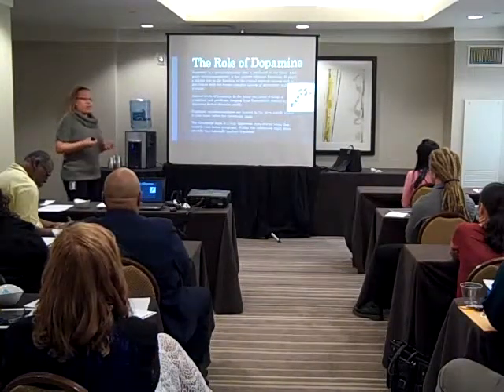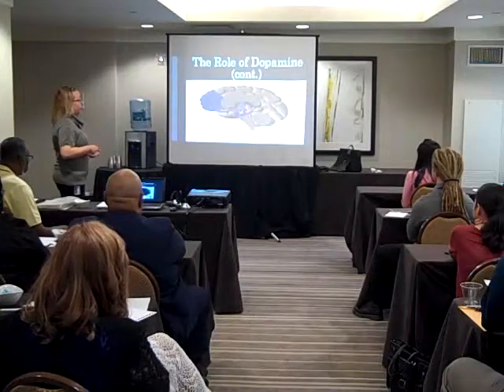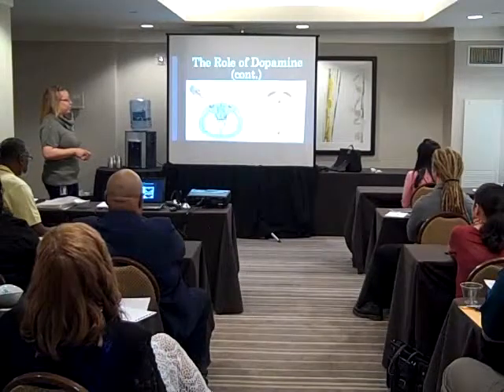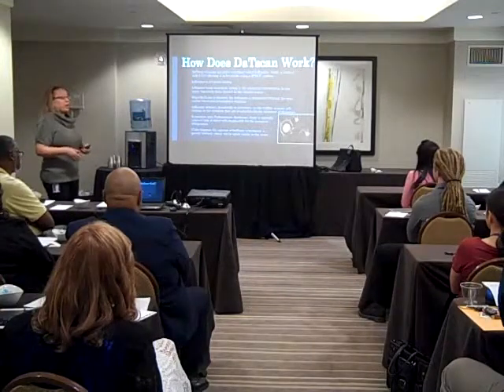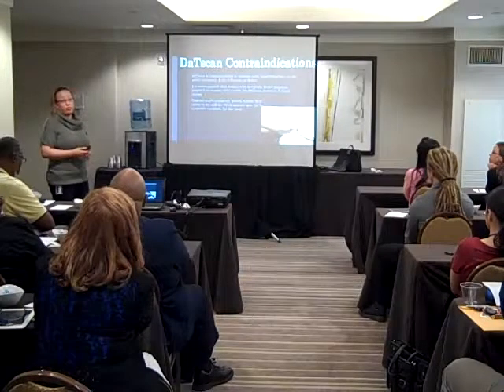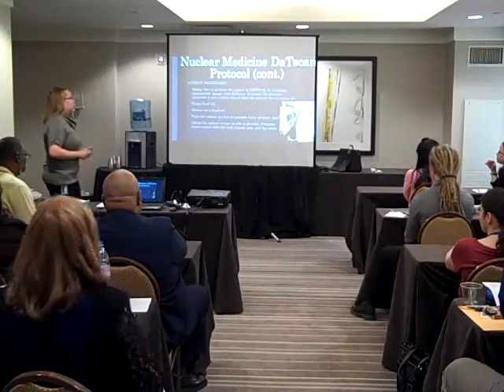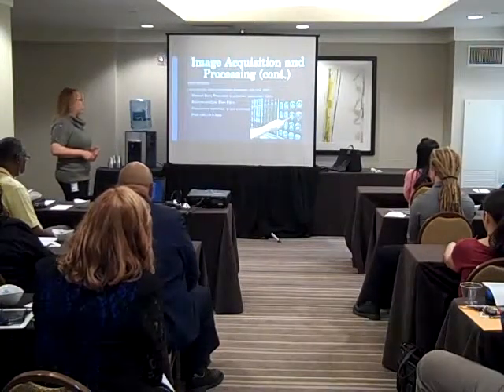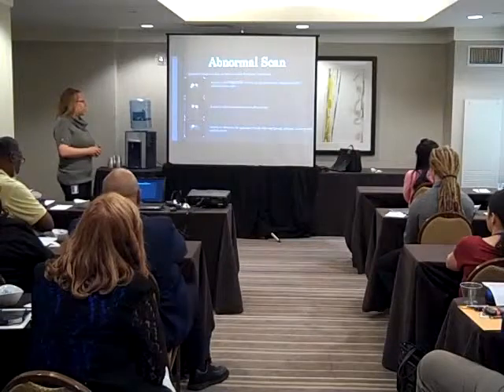FNMT 2013 Annual Meeting Student Presentation - Jennypher Fandino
Florida Nuclear Medicine Technologists FNMT 2013 Annual Meeting Student Presentation - Jennypher Fandino